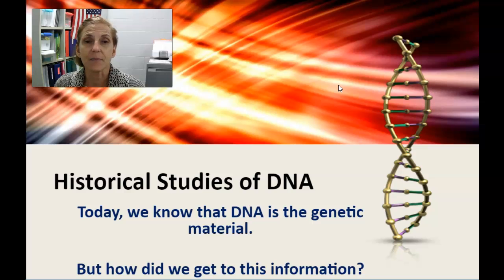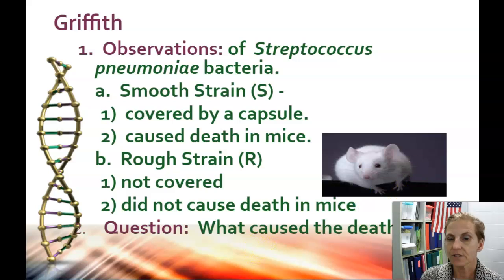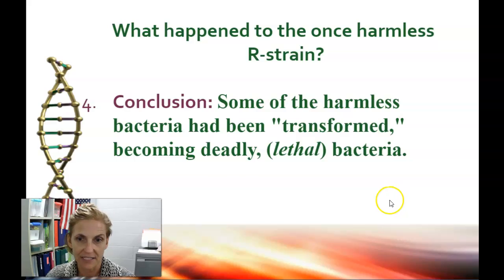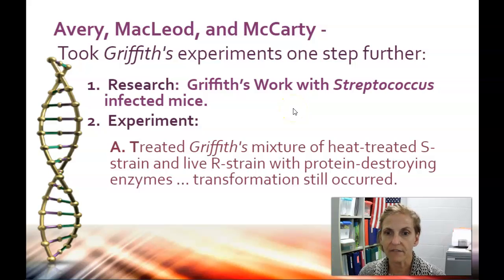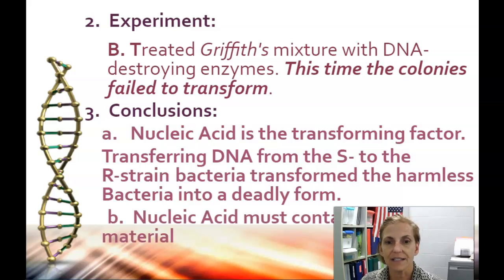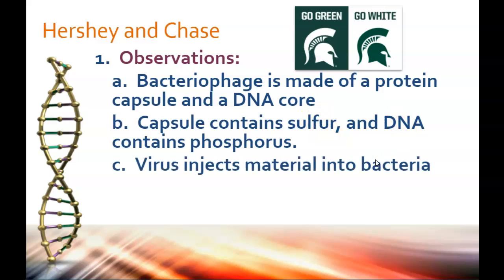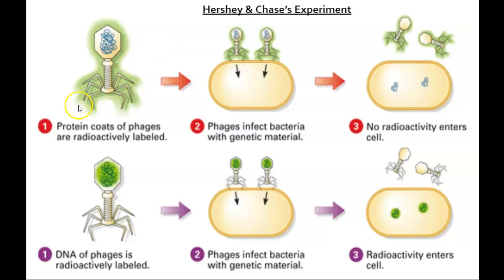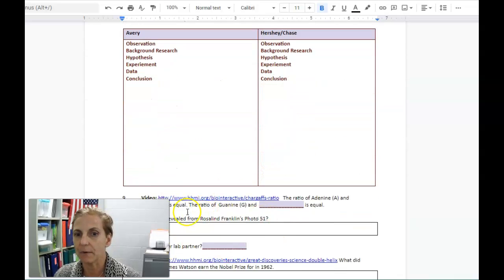3/15/21 Biology Zoom - Historical Studies of DNA Part 1